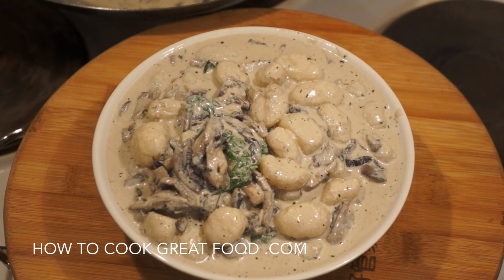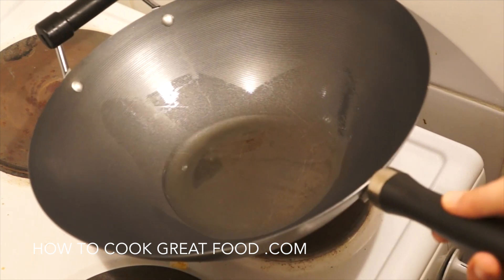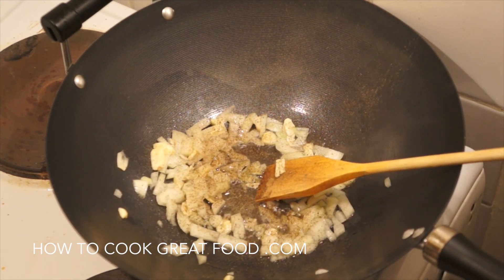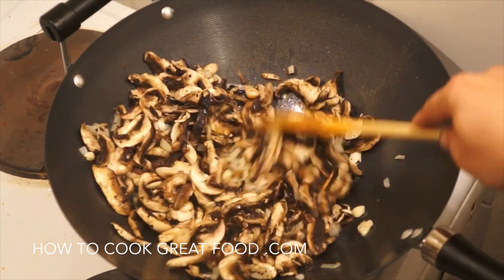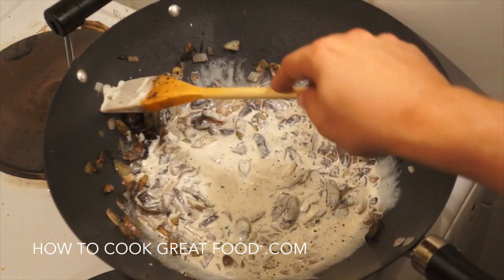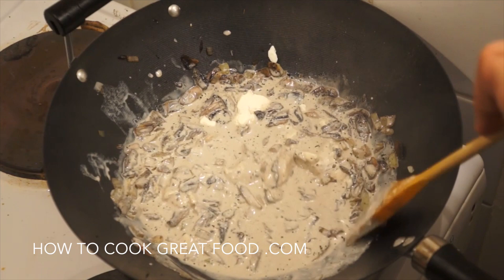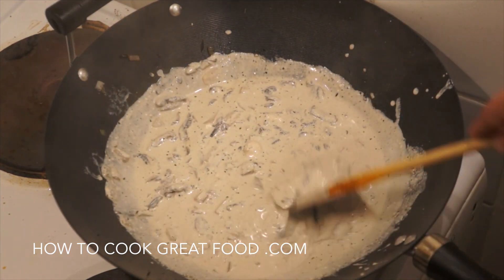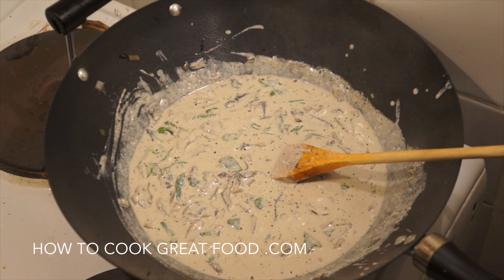★★ Super Easy Mushroom Creamy Cheese Pasta Sauce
We are using Gnocchi for this but any pasta works well with this, try penne, spaghetti or Fussilli. This is super fast and use what ever cheese you like.

 Funghi: mushrooms
Dolce: sweet Dolci: sweets and pastries Cannellini: white kidney beans Cannoli: filled pastry tubes Capocollo: a hot spiced ham Caponata: eggplant relish Capozzelle: lamb's head Capperi: capers Cappone: capon Carciofi: artichokes Carnaroli: a medium-grain rice used for making risotto Carne: meat Cassata: a Sicilian cream-filled layer cake Cavolfiore: cauliflower Cavolo: cabbage Ceci: chick peas Cioppino: shellfish stew Cipolle: onions Conserva: preserves Cotolette: cutlets
Bruschetta: toasted bread served with various toppings Budino: pudding Affumicato: smoked Aglio: garlic Aglio e olio: garlic and oil